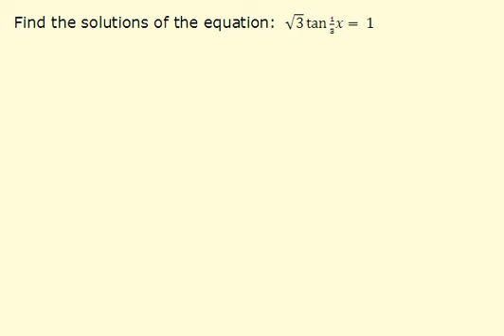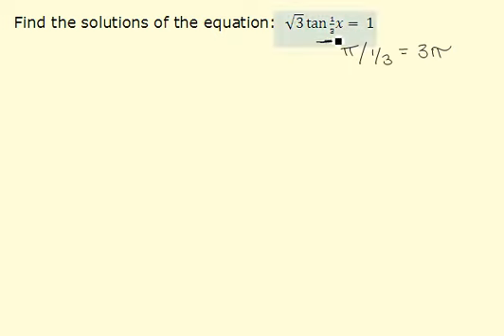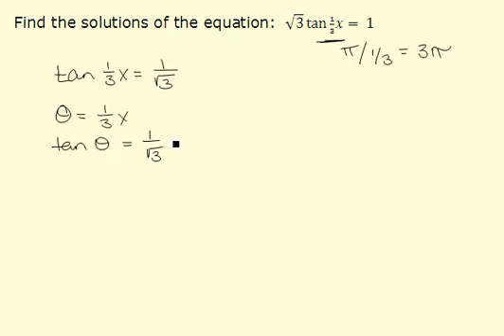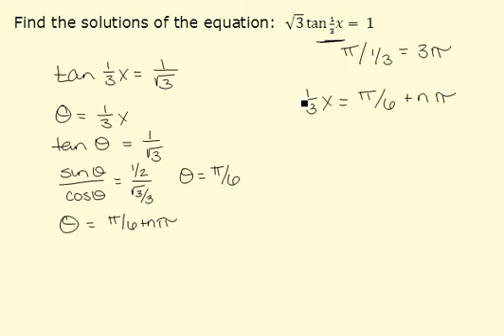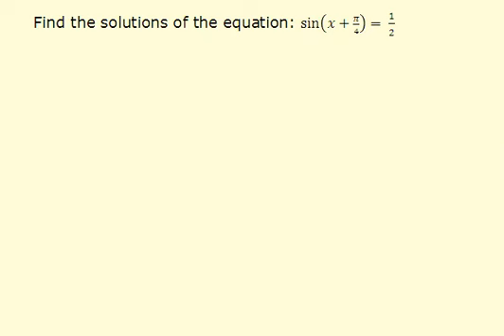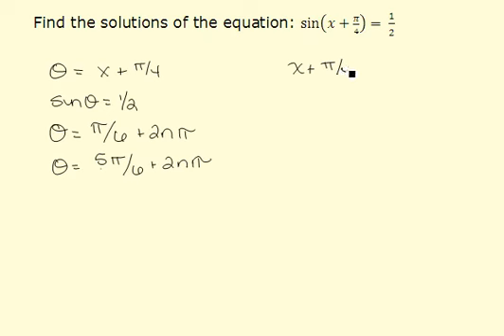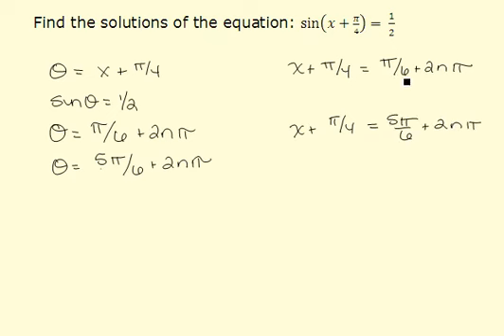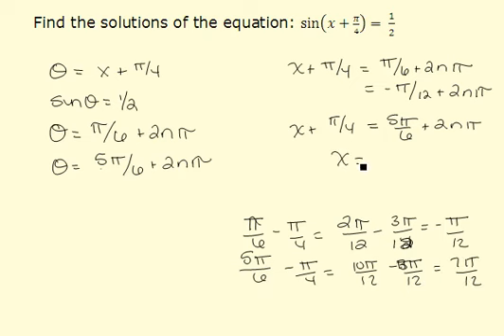7 2 13 15